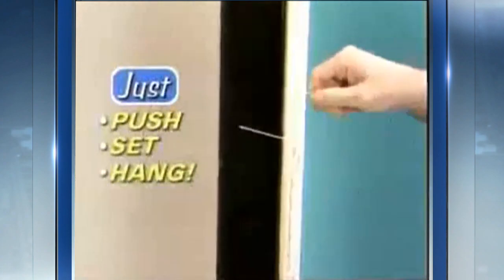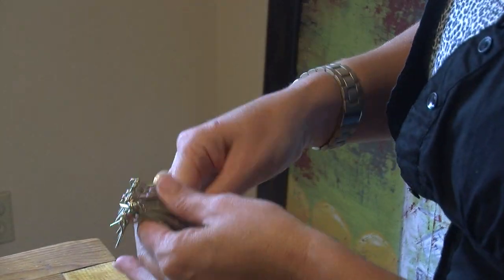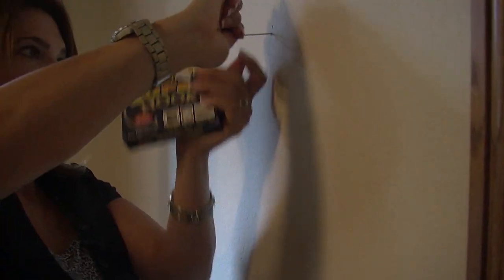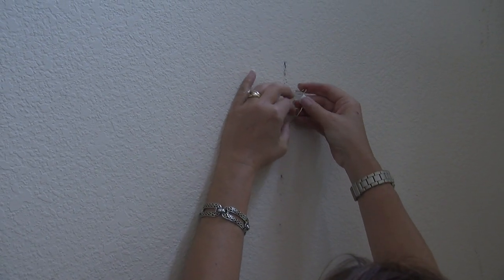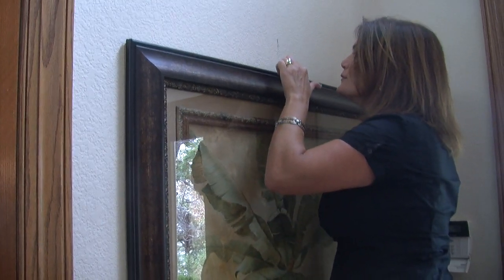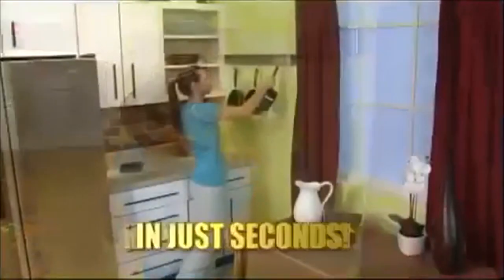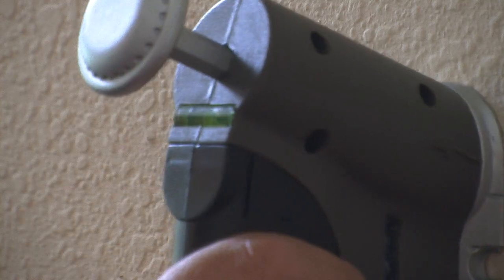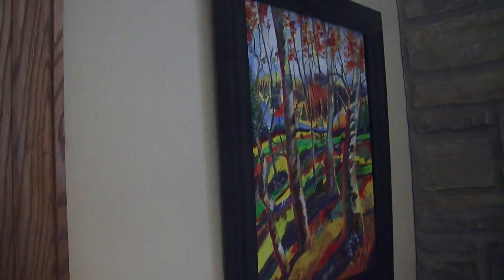InstaHang tested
Wall mounting products put to the test